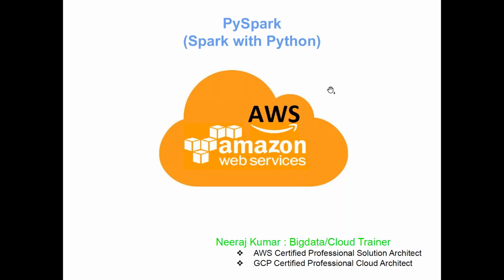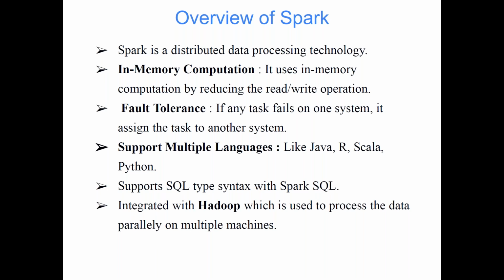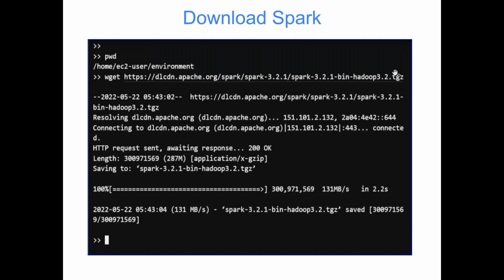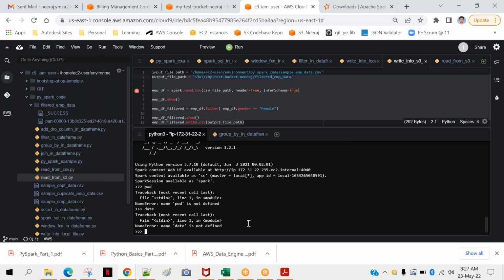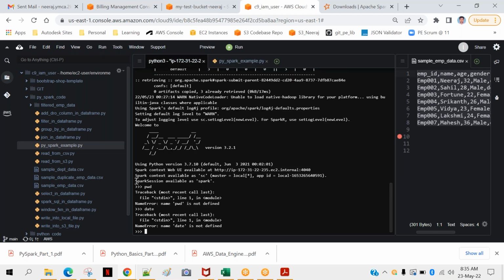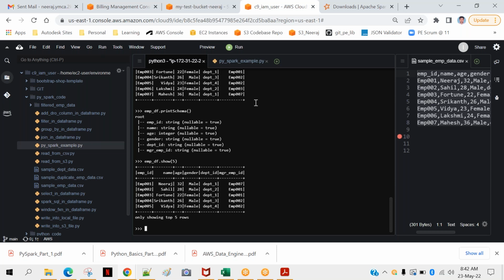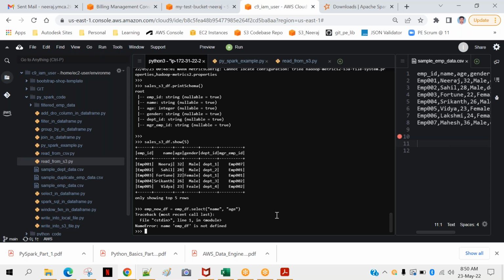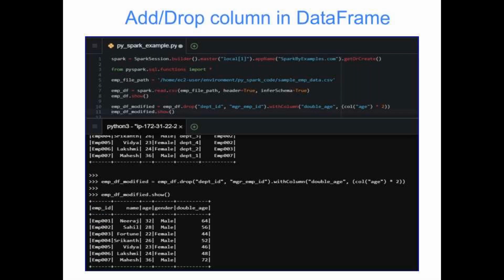PySpark Beginner | PySpark Full Course #2023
➢ Overview of Spark
➢ Install Spark
➢ Configure PySpark shell
➢ Read data from local file
➢ Read data from S3 file
➢ Select in DataFrame
➢ Filter in DataFrame
➢ Add/Drop columns in DataFrame